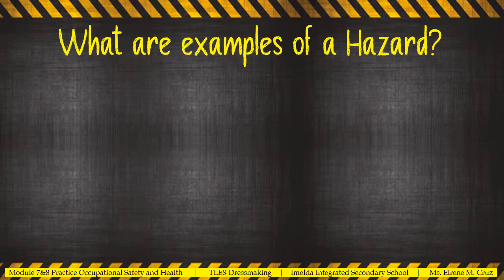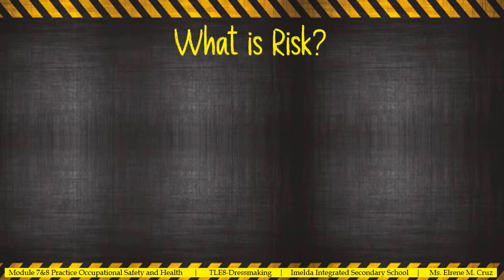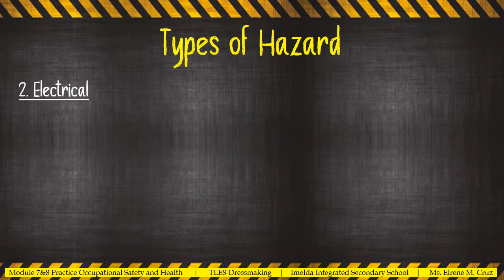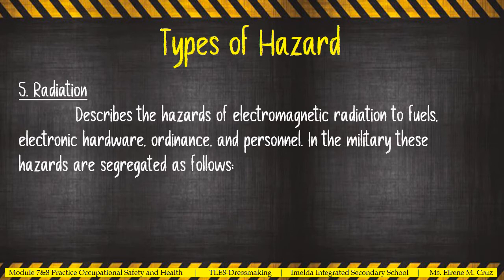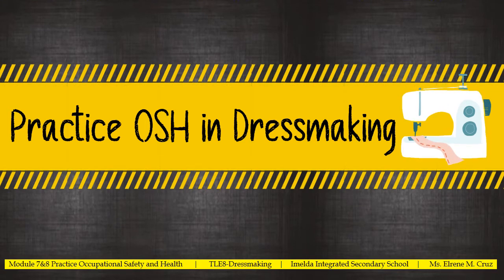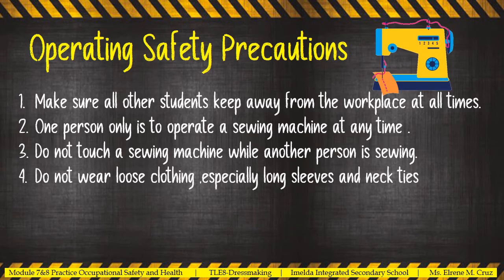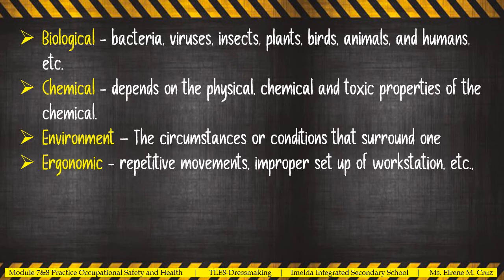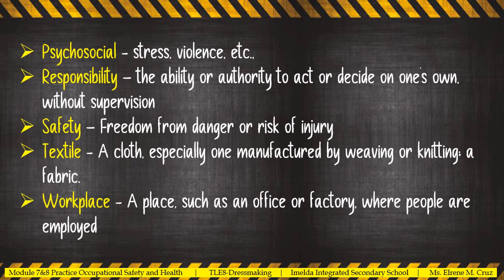Practice Occupational Safety and Health in Dressmaking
Quarter 2: Module 7 and 8: TLE8-Dressmaking.